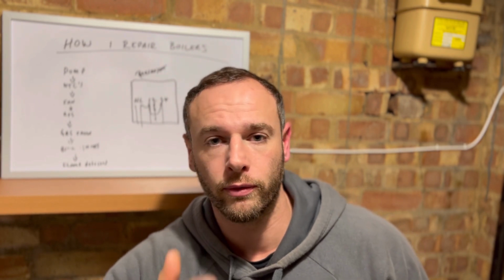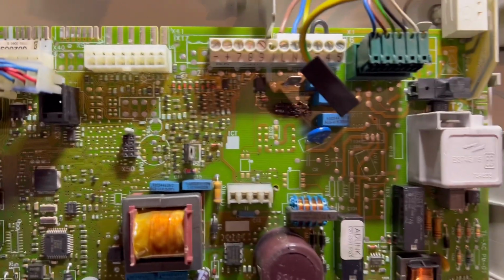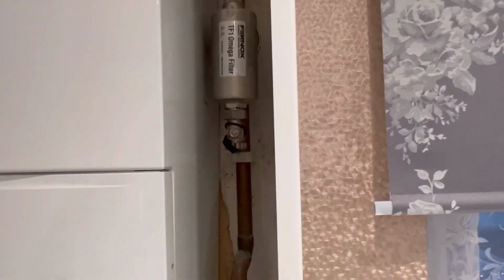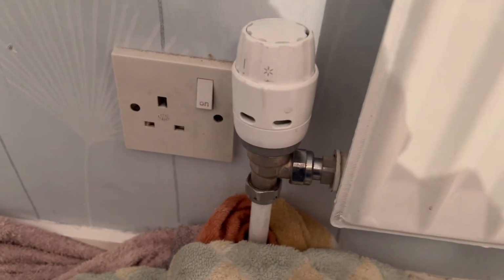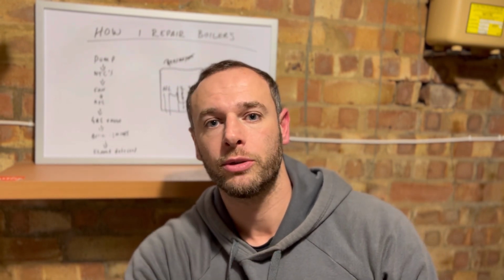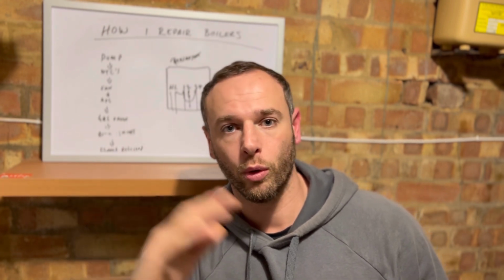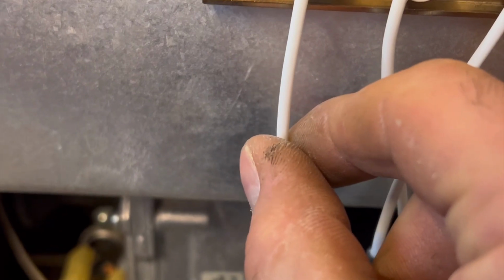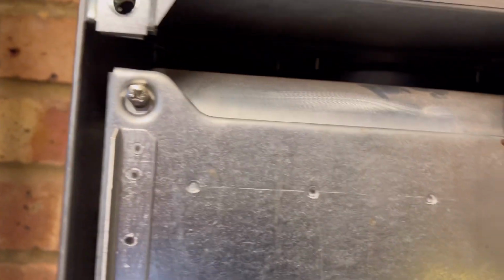A day in the life of a gas engineer #22